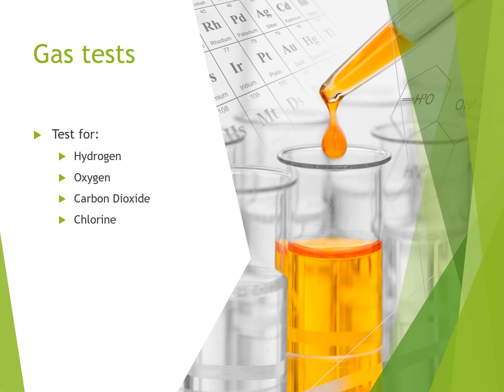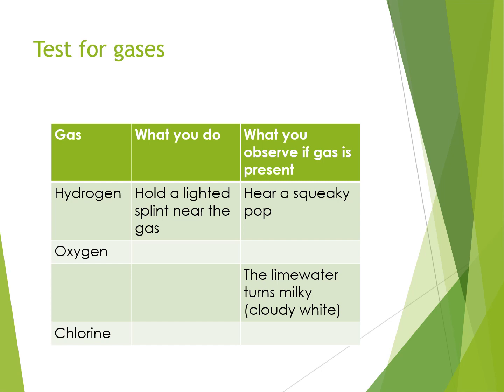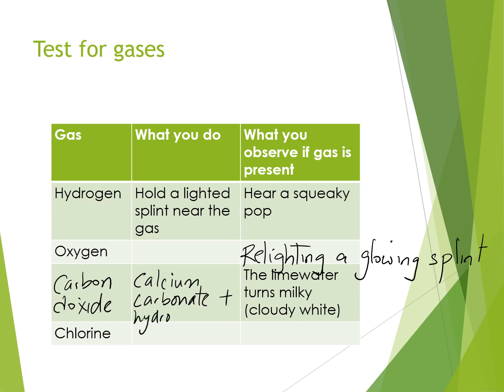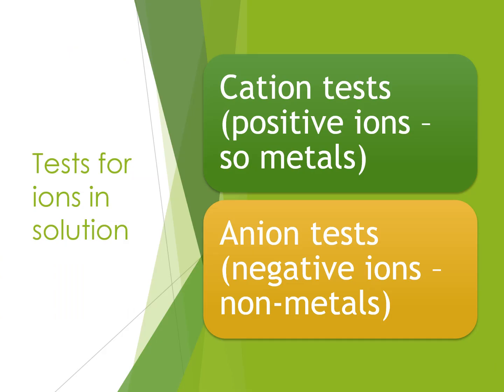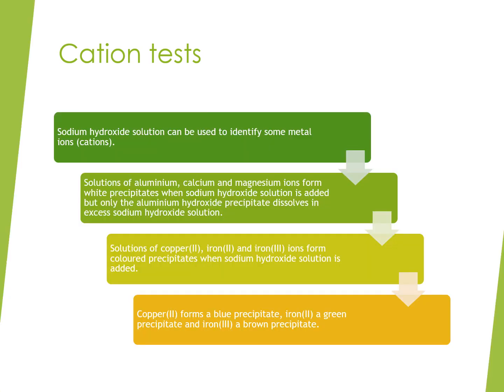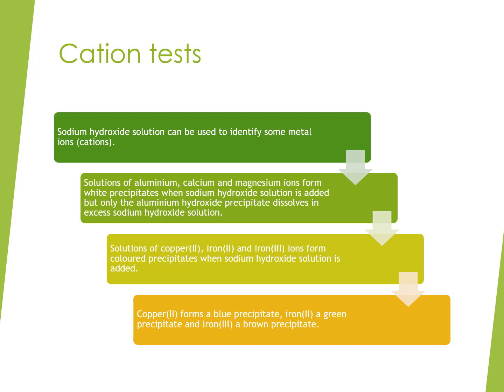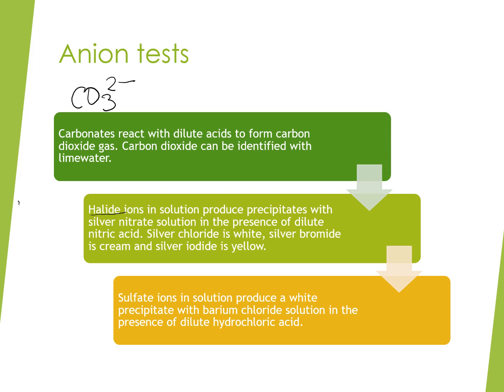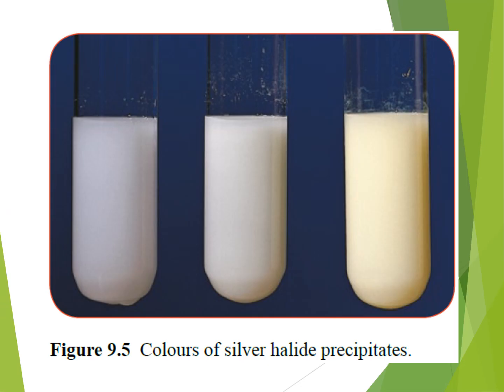GCSE KS4- chemical analysis including test for gases, anion and cations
This video is for GCSE and A Level students teaching them the test for 4 gases (oxygen, hydrogen, chlorine and carbon dioxide), cation and anion.  Including test with sodium hydroxide, carbonate, sulphate and halide ions